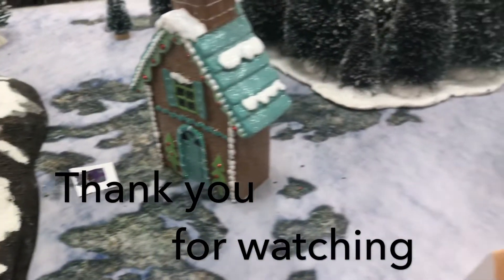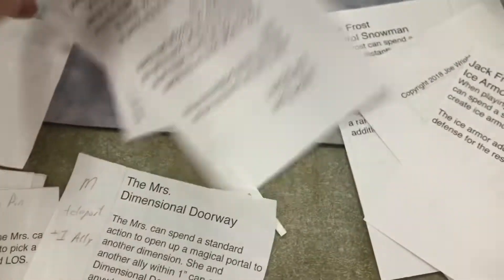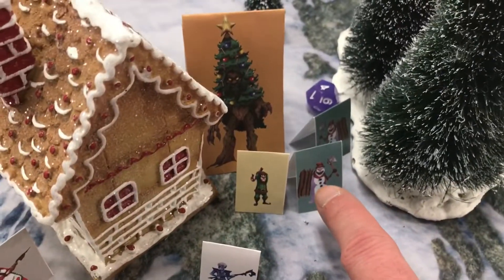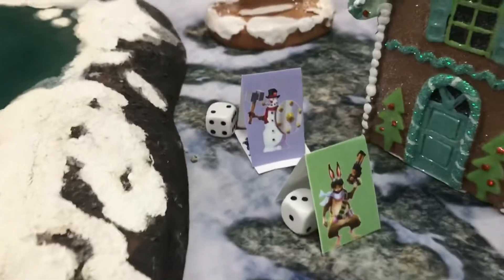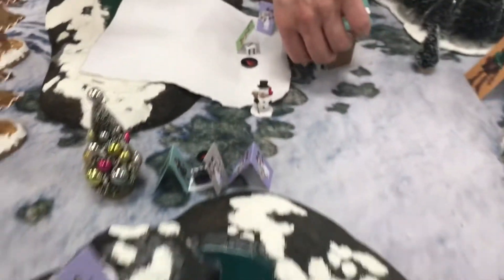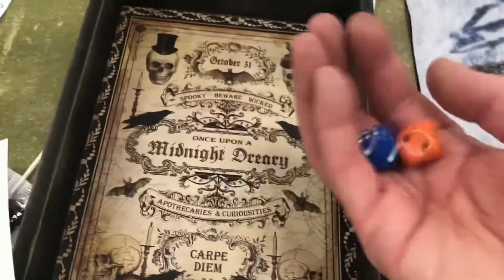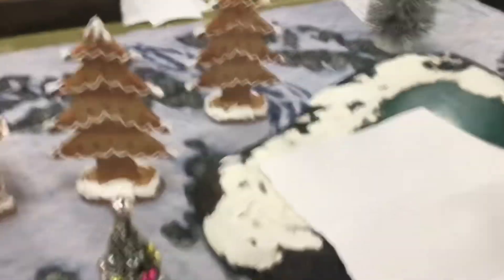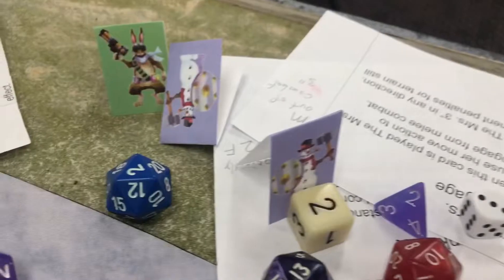War in Christmas Village Print & Play Battle Report *Graphic Language*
*WARNING*
*We cuss, swear, and carry on a lot*This YouTube contains strong graphic and inappropriate language for young viewers, and for those sensitive to swearing and curse words*

The War in Christmas Village Miniatures Game FREE Print & Play YouTube battle report with the new activation mechanic. The game runs super fast and mooch now. We set up, took down and played a game in about 90 minutes.

We gamed at Card N All Gaming 5534 New Cut Rd, Louisville, KY 40214. They’re awesome.

Free War in Christmas Village Miniatures Game Print & Play beta Rules and Minis